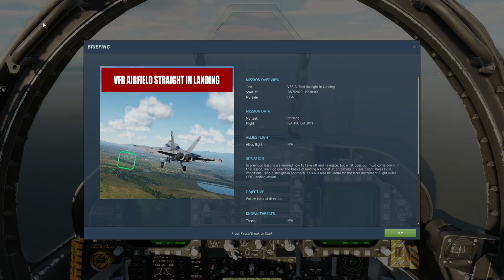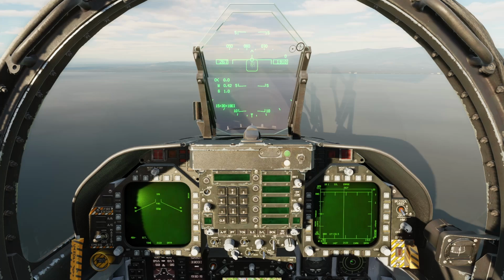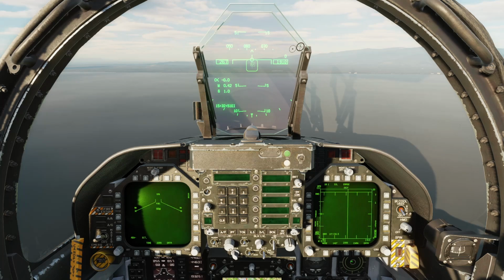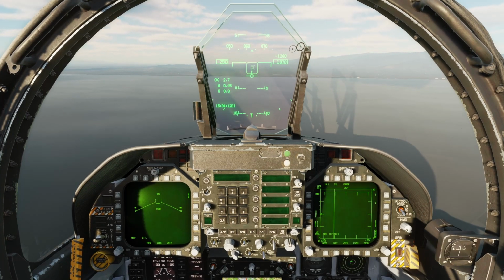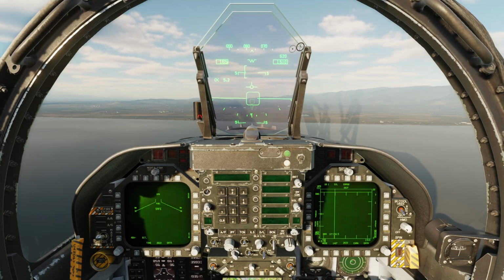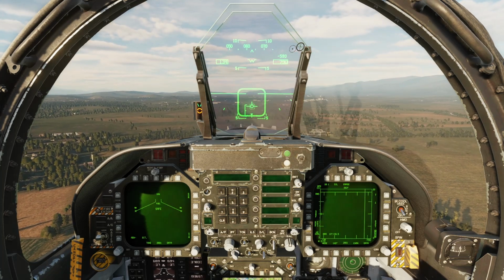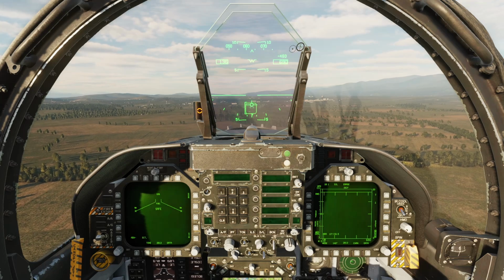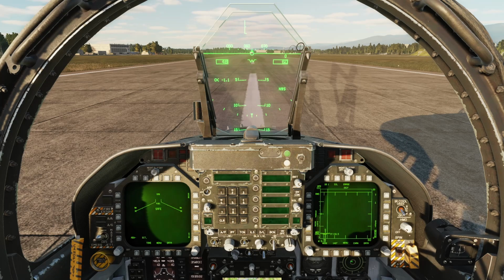DCS: World F/A-18 Training - Straight In Landing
Welcome back to our F/A-18 Hornet training series in DCS World! Join me in this informative training video as we tackle the challenge of executing a smooth and precise straight-in landing at an airfield with the F/A-18 Hornet.

In this session, we'll dive into the essential techniques and procedures required to perform a successful straight-in landing. Whether you're a novice pilot or looking to enhance your landing skills, this tutorial will provide you with the knowledge and confidence to perform accurate landings in various scenarios.

Your support allows us to continue creating valuable tutorials and content related to DCS World and the F/A-18 Hornet. Thank you for joining us on this educational journey!

00:00 Intro
00:06 Briefing
04:21 Starting the Approach
04:47 Lower Landing Gear and Flaps
05:14 Struggling with Control
06:30 Throttle and Pitch Instructions
06:49 Getting It Under Control
07:27 Final Approach
08:21 Touchdown!
09:03 Debriefing
10:13 Outro